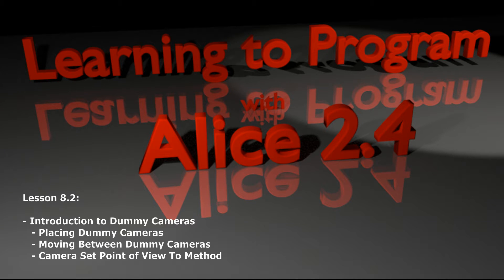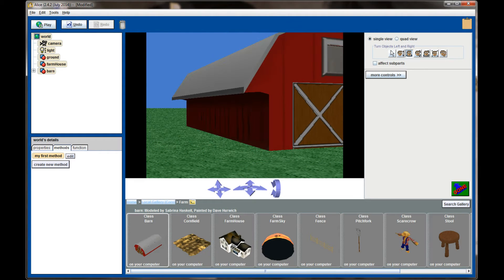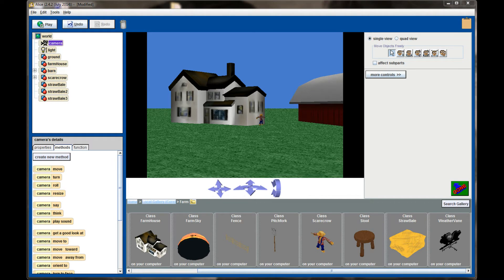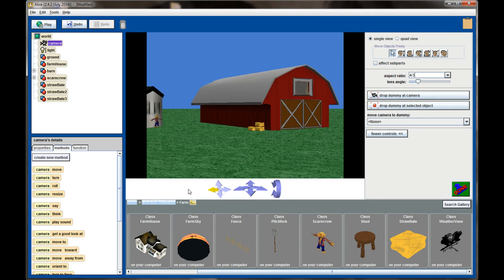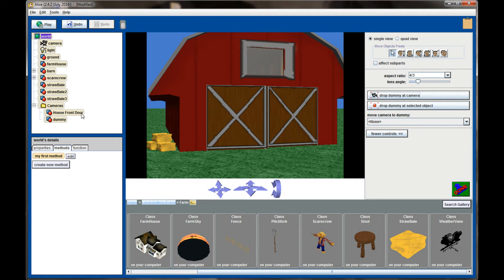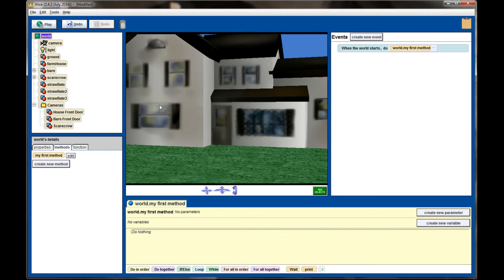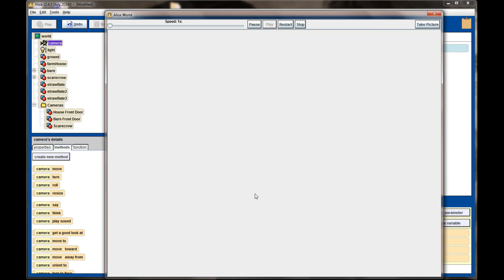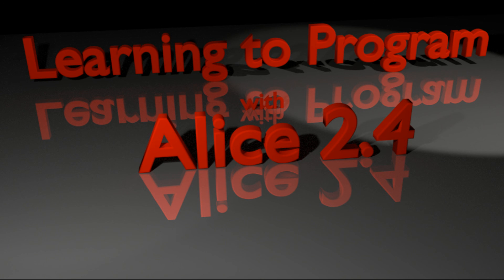Alice Tutorial 2.4 Lesson 8.2 - Dummy Camera Introduction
1:15 Skip the Introduction to Lesson 8.2
There is no Challenge Program for Lesson 8.2. This lesson is continued in Lesson 8.3.

Lesson 8.2 teaches Alice programmers how to place Dummy Camera's throughout the world, then switch to those cameras both when setting up the scene and through methods. Dummy Cameras allow the programmer to preset camera locations, making the animation of scenes with multiple camera angles a possibility.